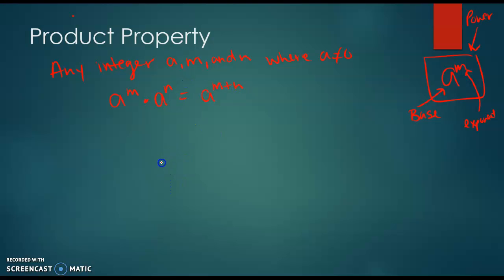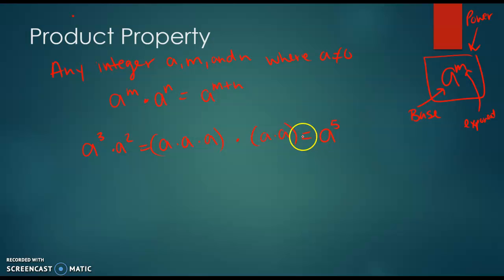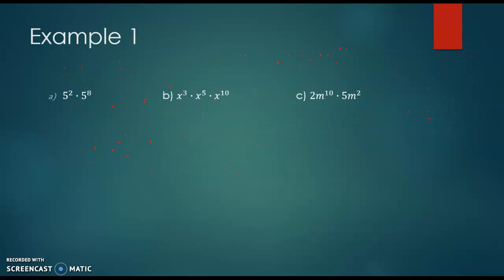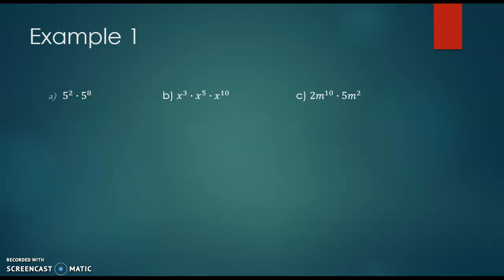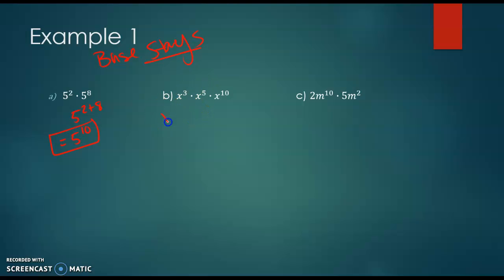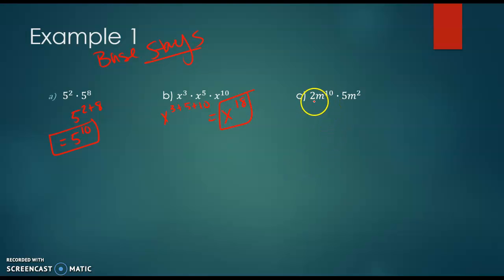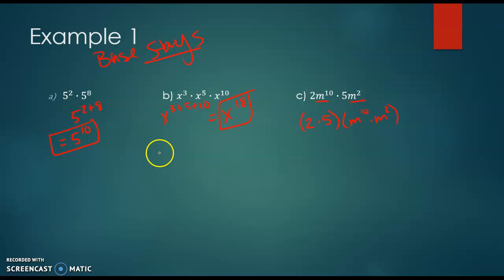8.3 Product Property